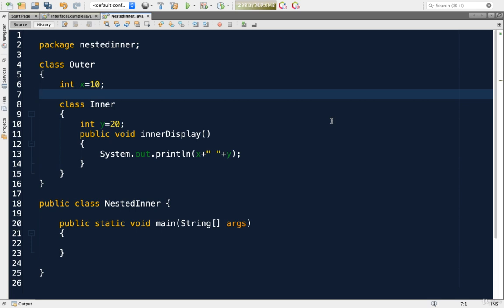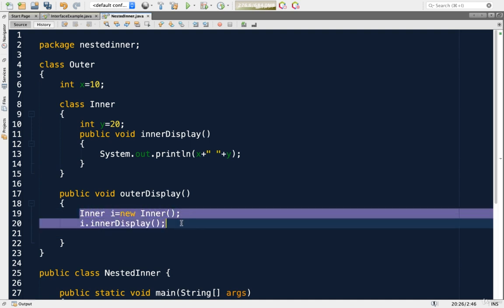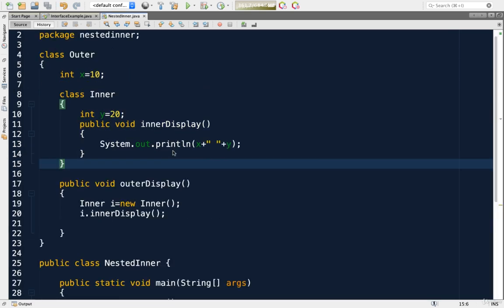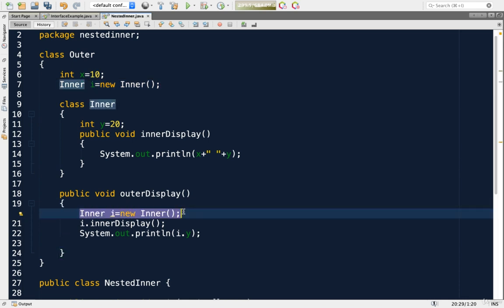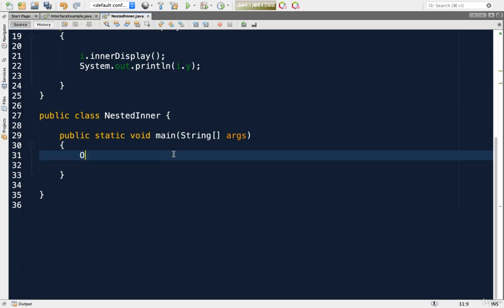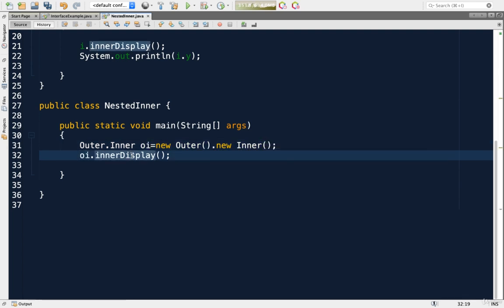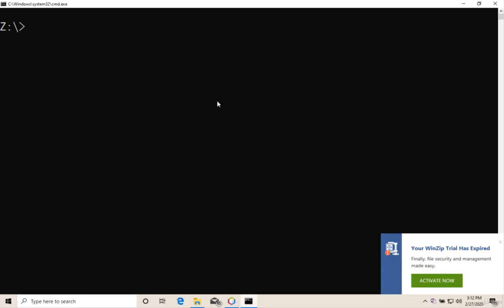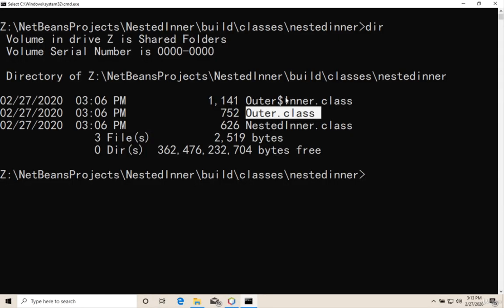15.2 : Demo – Nested Inner Class — [Abdul Bari] Java Course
This lecture demonstrates Nested Inner Classes in Java with practical examples. Learn how inner classes access outer class members and how to create objects of nested classes.